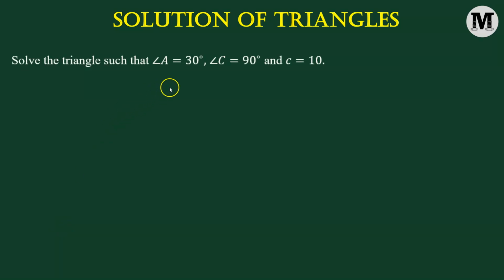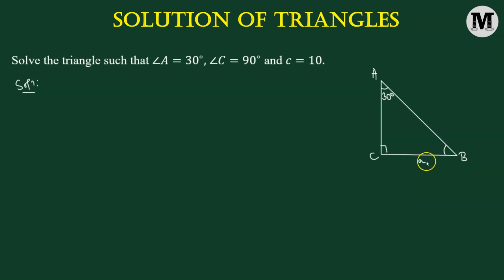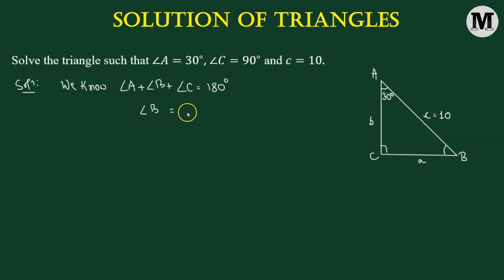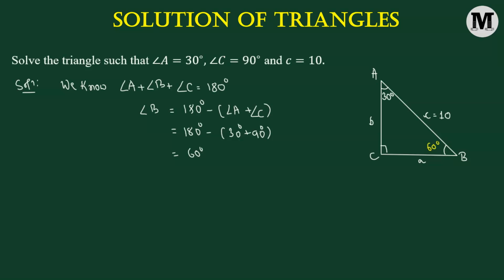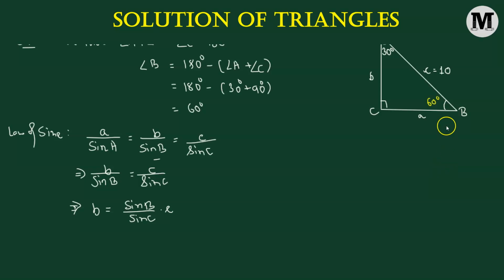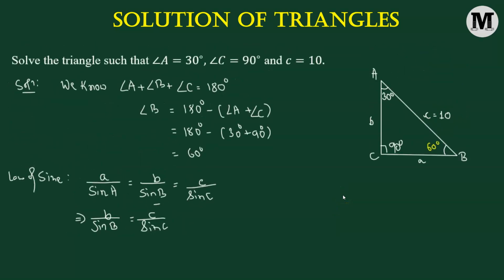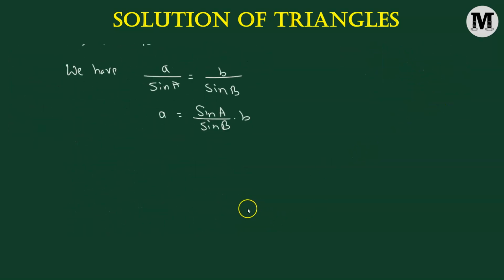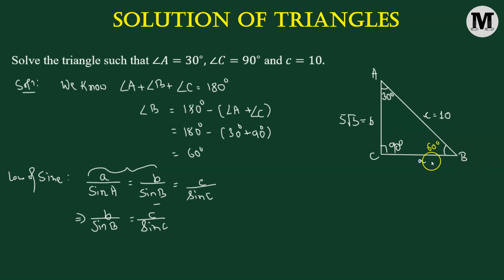1.1 | Trigonometry - Solutions of Triangles | Solutions of Right Angled Triangles